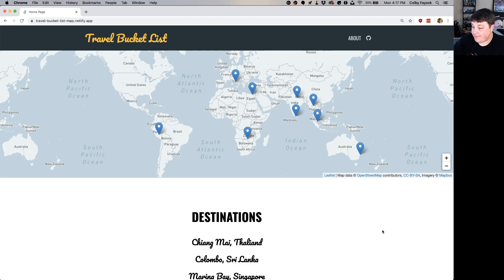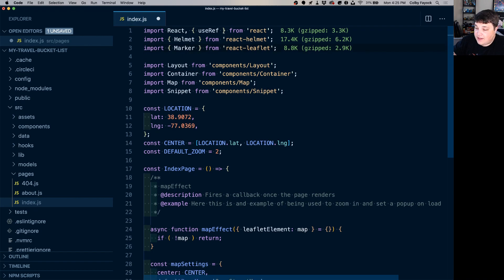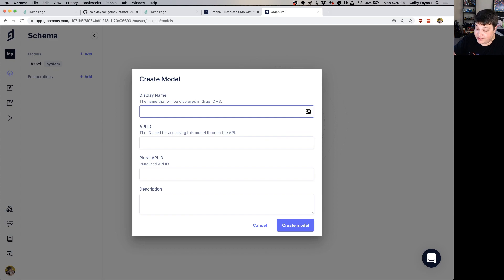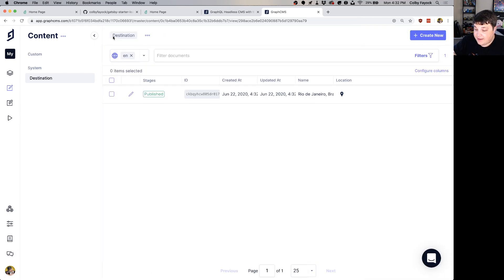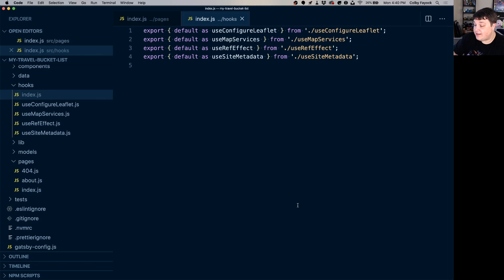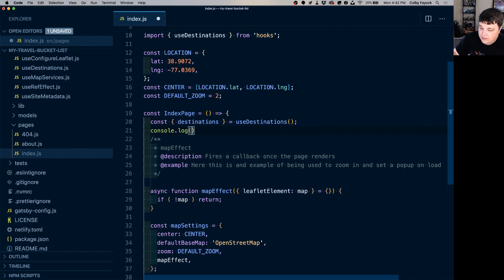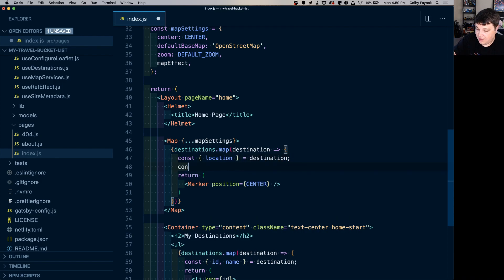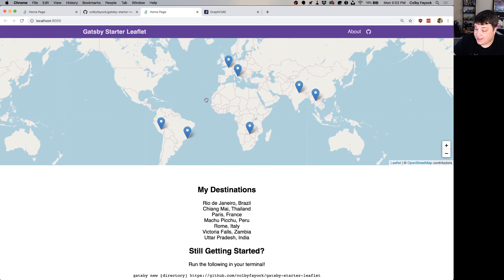Map Data from a GraphQL API in Gatsby - GraphCMS Data Sourcing Tutorial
Learn how to create a travel bucket list by using Gatsby and React Leaflet to display your dream destinations on a map and manage them with GraphCMS. We'll walk through spinning up a new application with Gatsby Starter Leaflet, setting up a new GraphCMS account and querying the data with GraphQL, and adding all of our destinations to the map.

🧰 More Resources